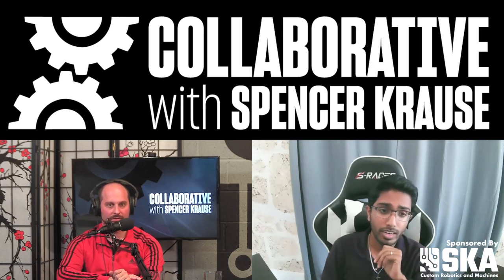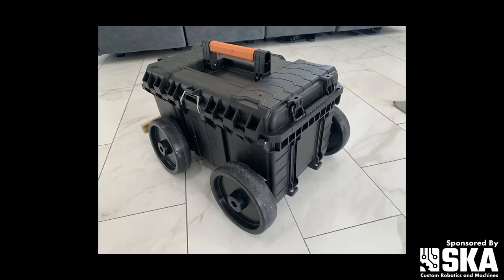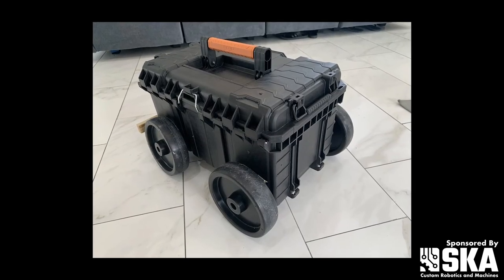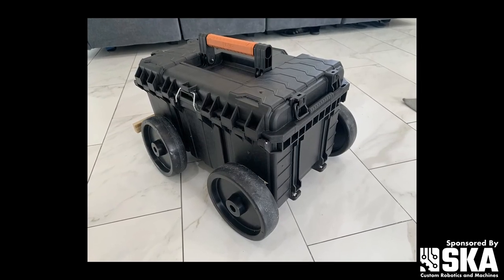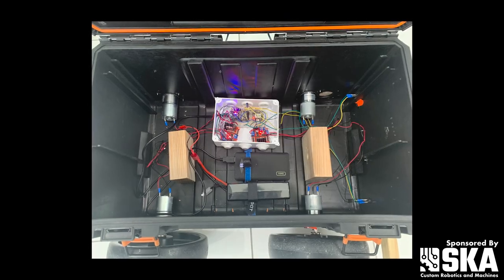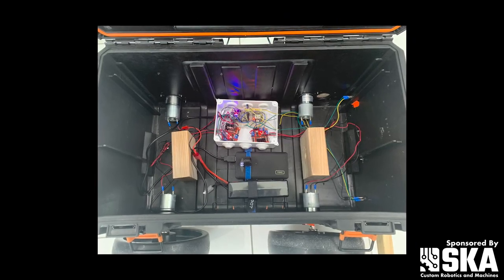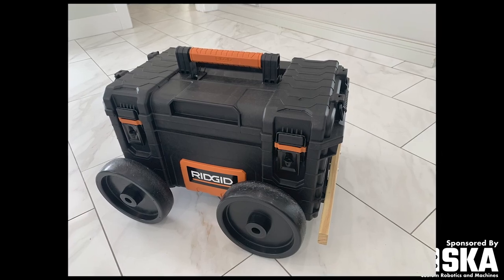Building Affordable Robots